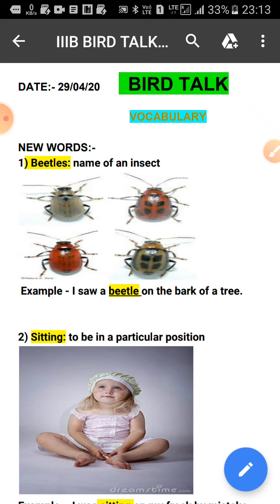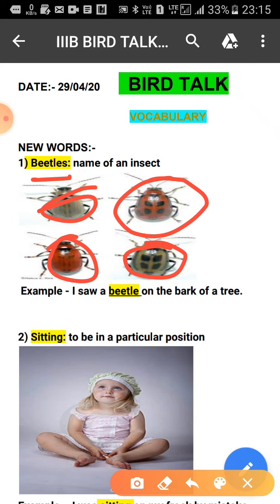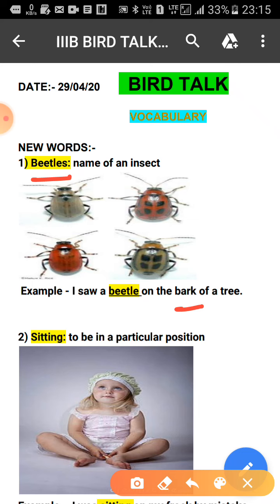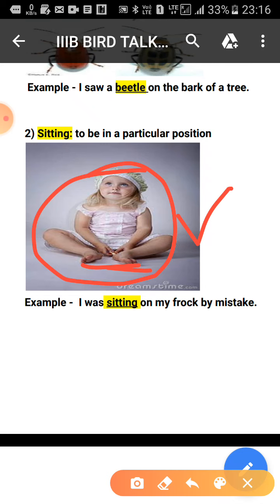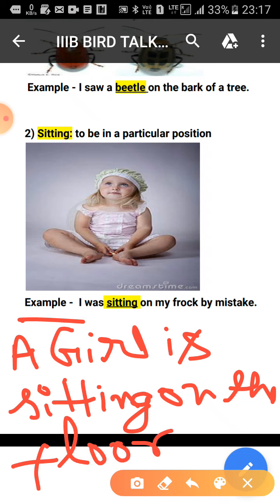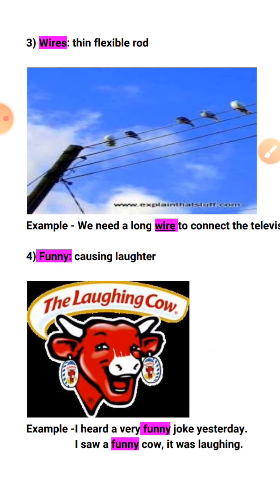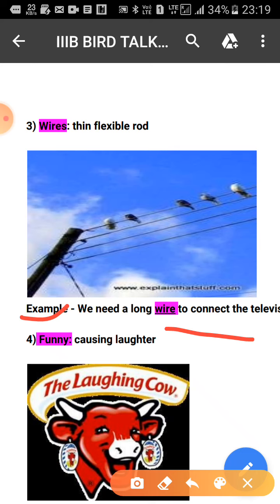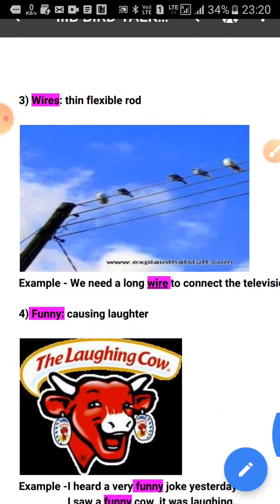ENGLISH NCERT CLASS 3, BIRD TALK, VOCABULARY, NEW WORDS, NEW WORDS WITH PICTURES EXPLANATION, PART-1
NCERT CLASS 4,BIRD TALK, NEW WORDS, VOCABULARY,